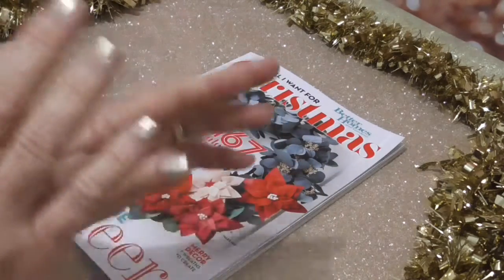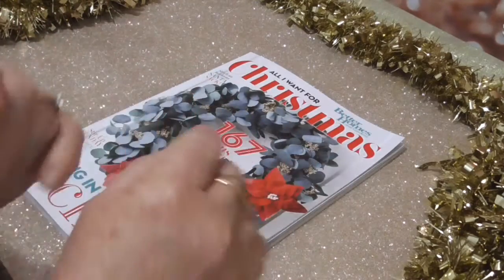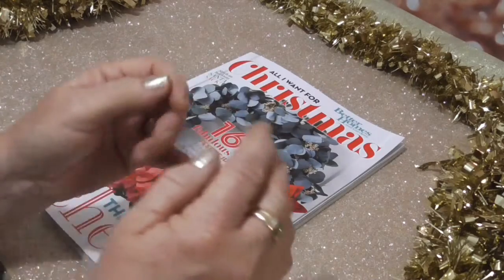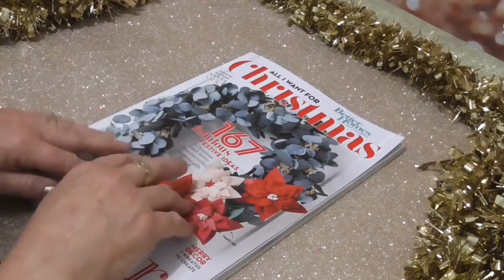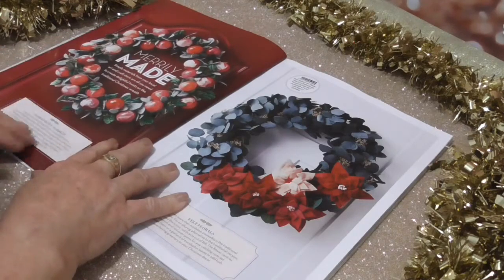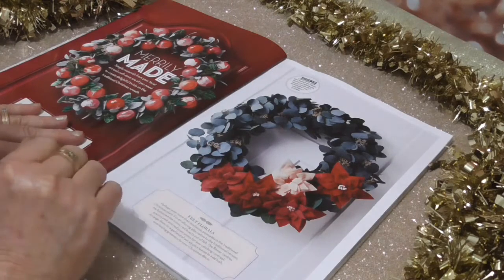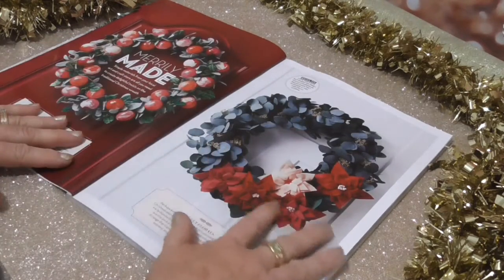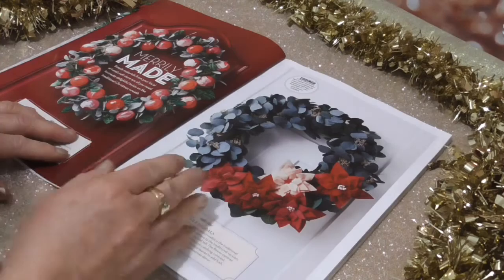CHRISTMAS EDITION PAGE TURNING ~ ASMR ~ SOFT SPOKEN & WHISPERED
Hi everyone,
A relaxing Christmas edition page turning video for you, with crafts, decorations and recipes.  Don't forget to click on that little bell so you don't miss out on any of my videos.  Take care and hope you visit again.  Deez xx